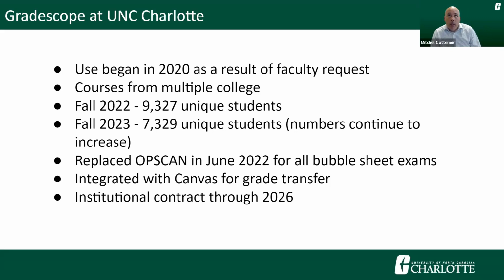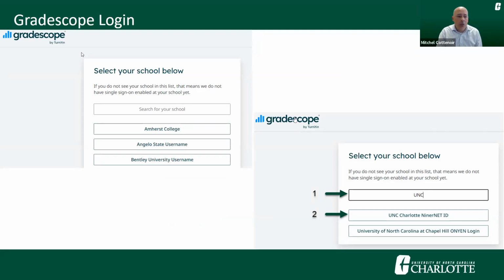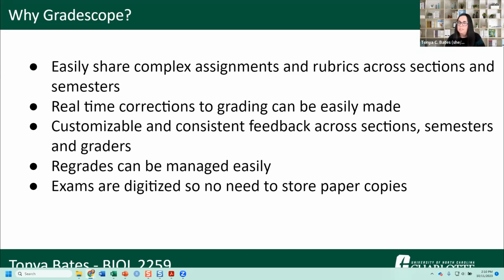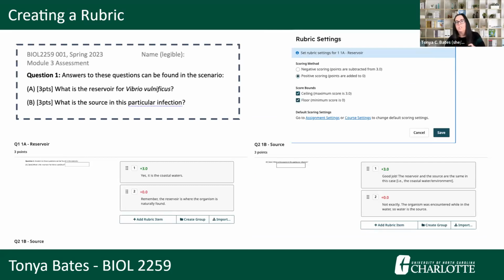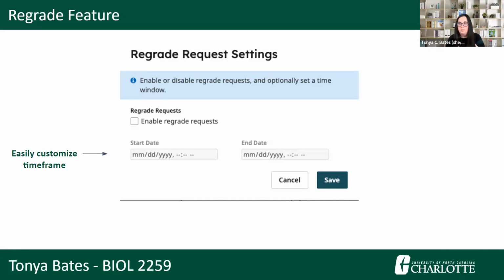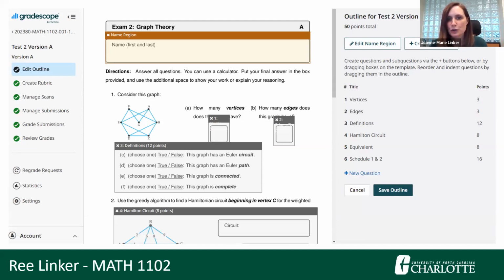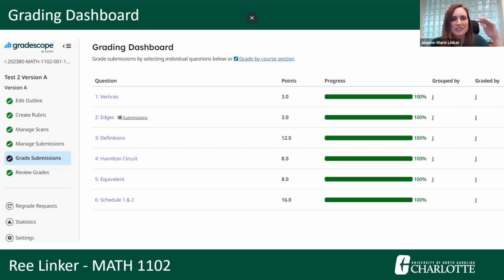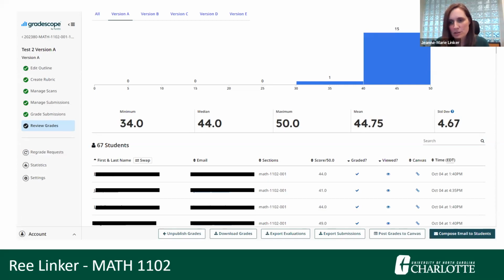Reducing Grading Time with Gradescope Oct 11, 2023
Gradescope is a feedback and assessment tool that dramatically reduces the pain and time associated with grading exams, homework, and other assignments. Increasing numbers of faculty at UNC Charlotte have been utilizing this tool for the last three years. During this webinar, faculty members will discuss how they have implemented Gradescope in their courses. They will provide examples of the types of assignments which they utilize and the advantages they have discovered while using Gradescope.